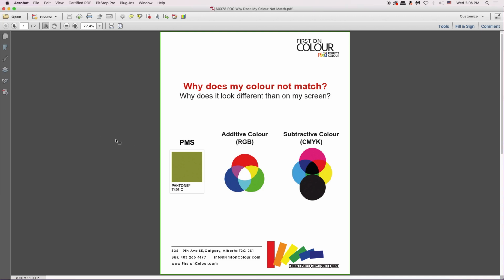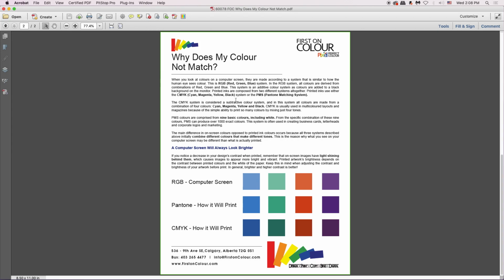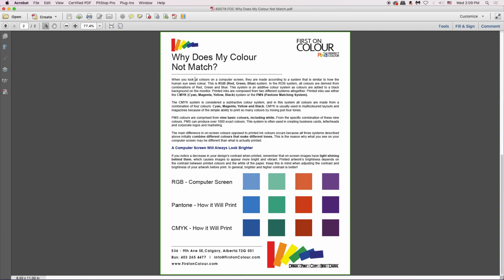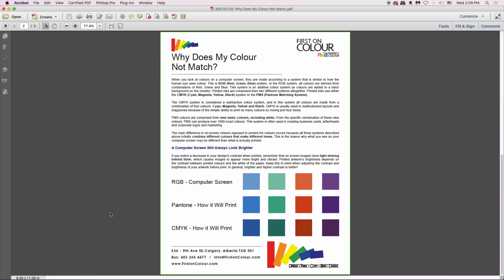Why Does My Colour Not Match